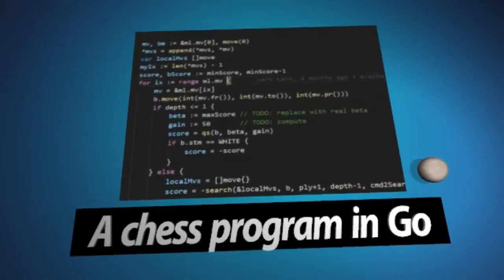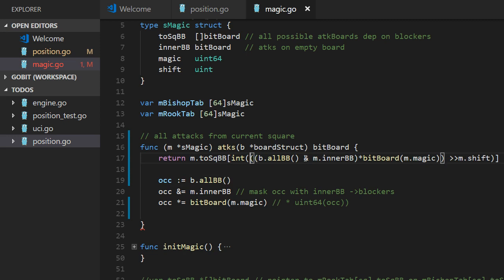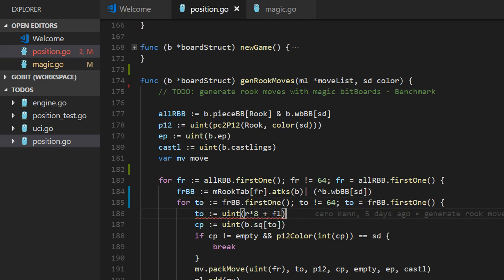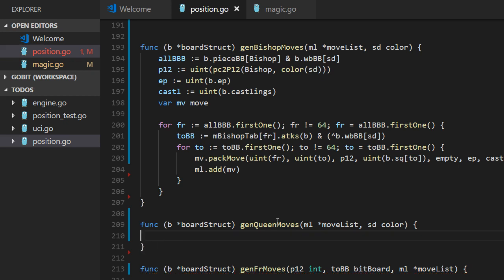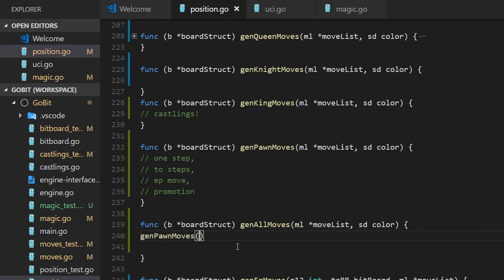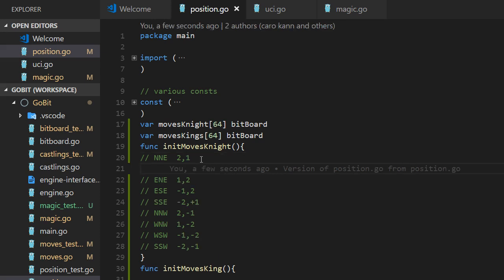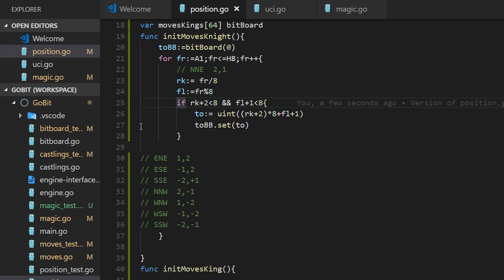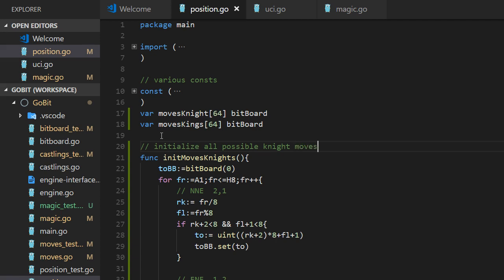15 generate moves w magic bitBoards